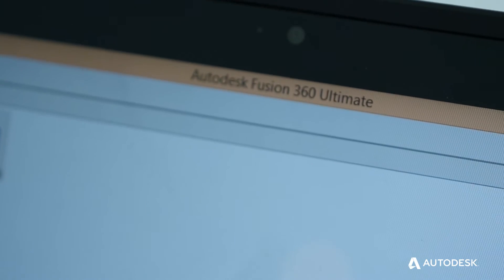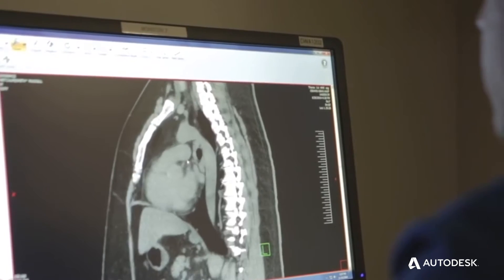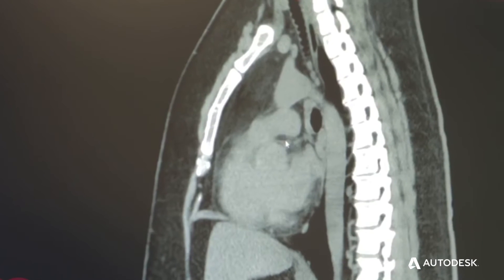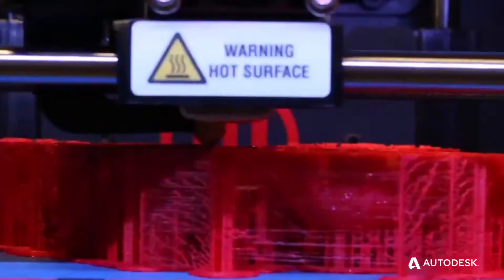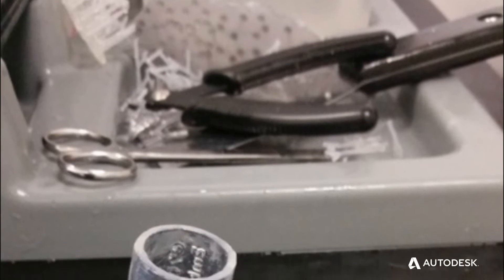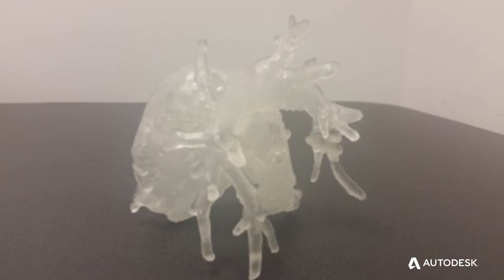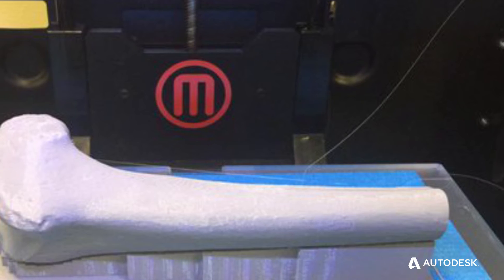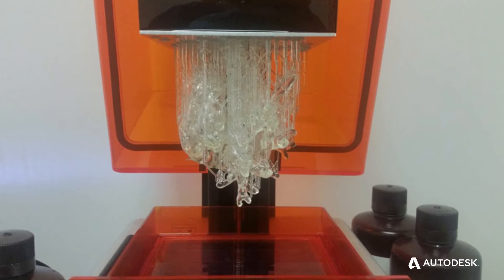David Escobar uses 3D printing to improve physician training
Healthcare Simulation Specialist, David Escobar talks about how he uses Fusion 360 to 3D print simulators for training physicians and pre-surgical preparation.